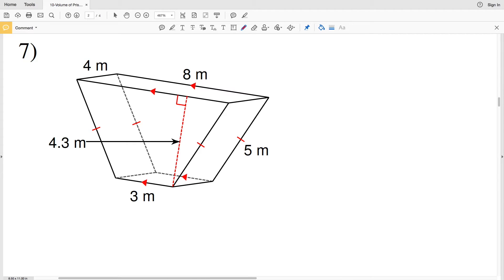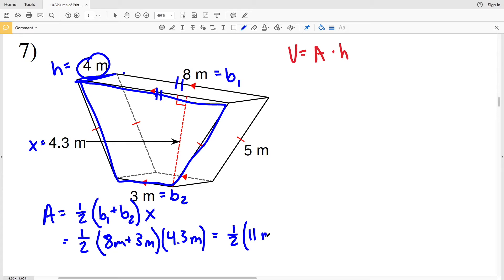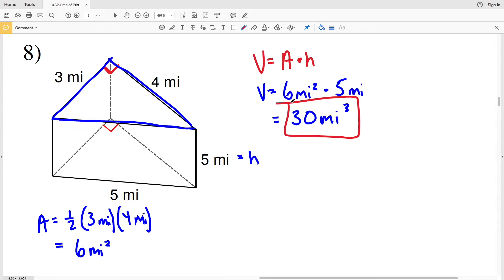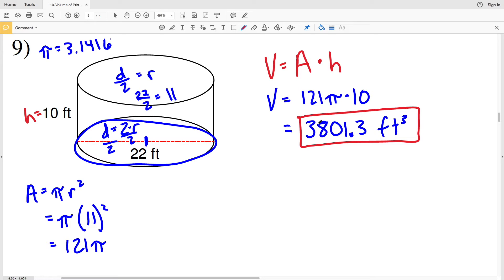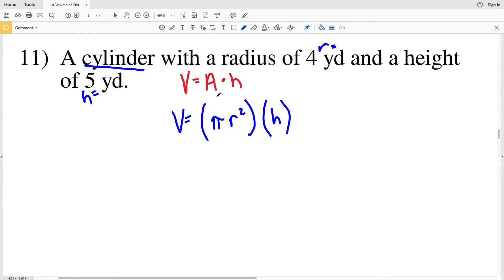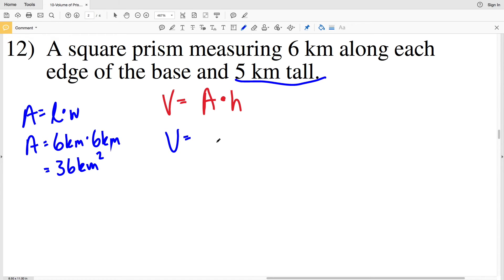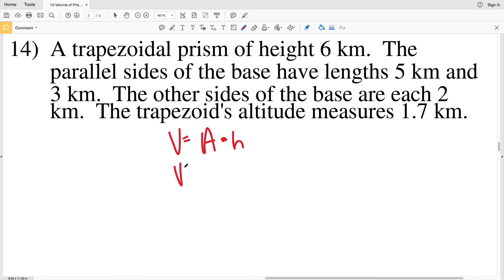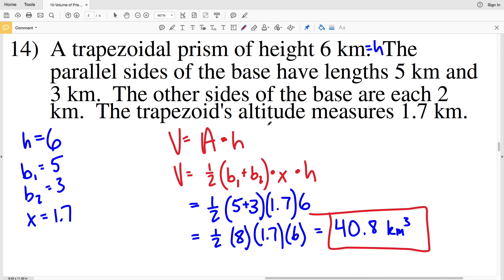KutaSoftware: Geometry- Volume Of Prisms And Cylinders Part 2